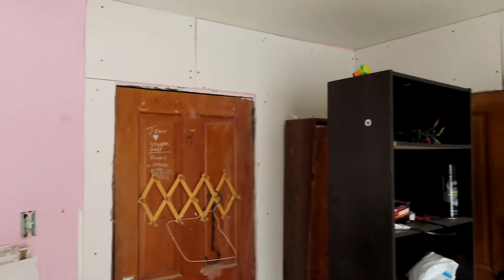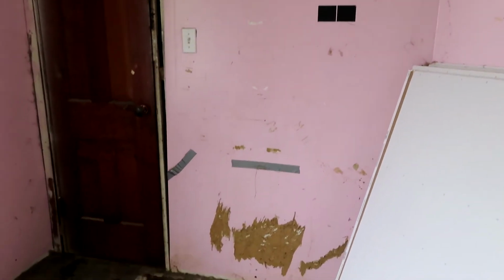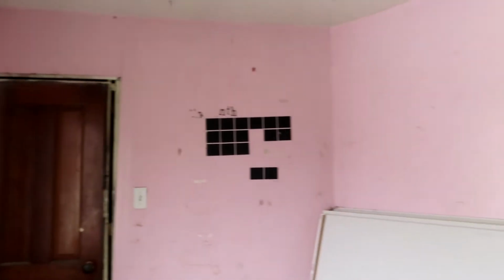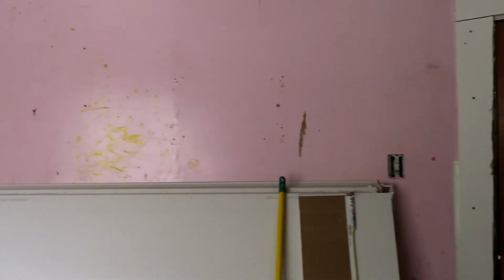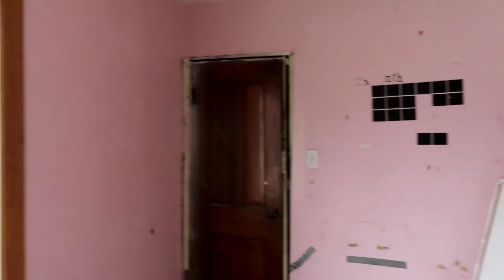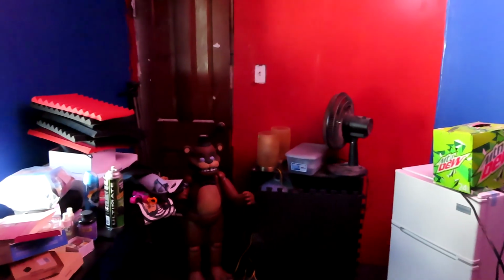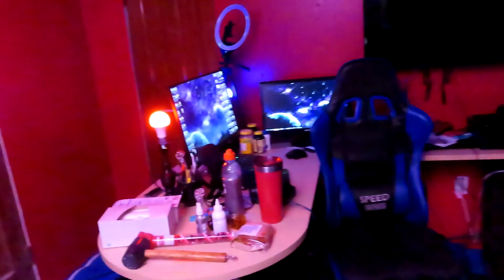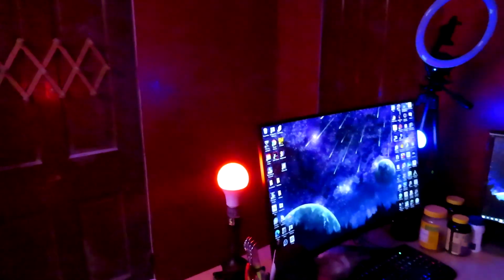My New Office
This is my new office I really hope you guys like the video